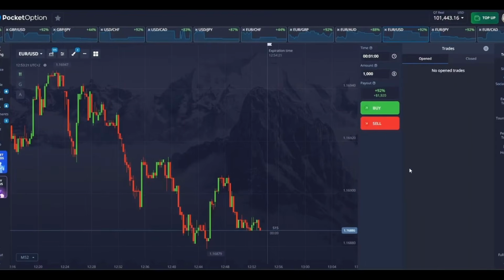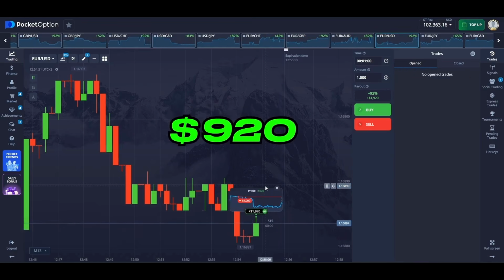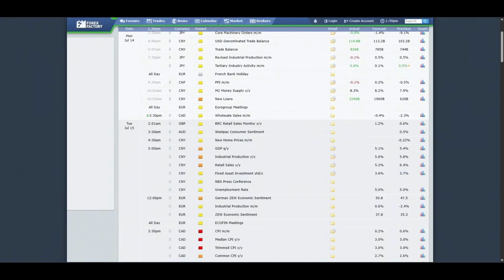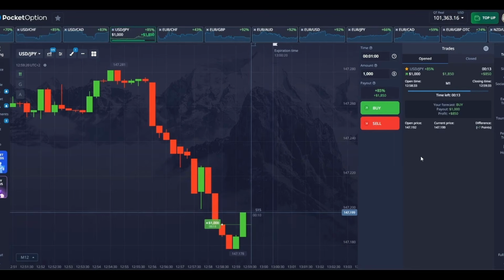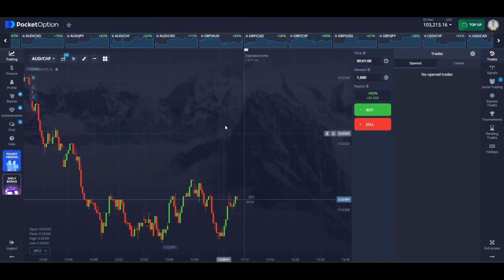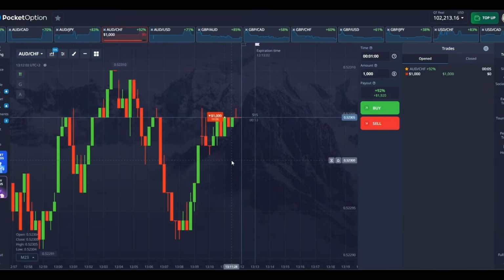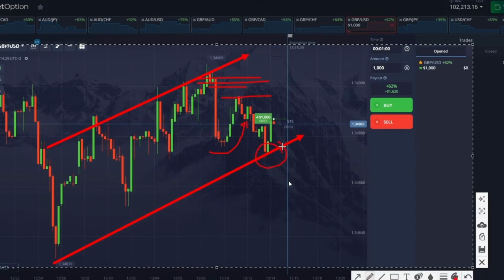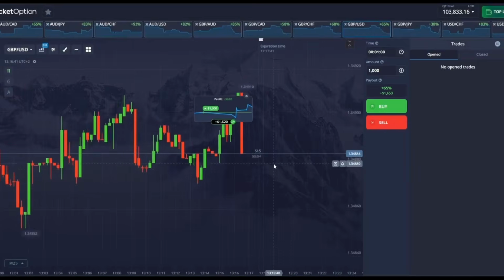Ai Trading Pocket Option! The algorithm scans the chart like a PRO trader!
0:00 - ai trading pocket option
1:00 - pocket option bot
2:00 - pocket option ai trading bot
3:00 - ai trading
5:00 - Earn with Booster Bot Community!